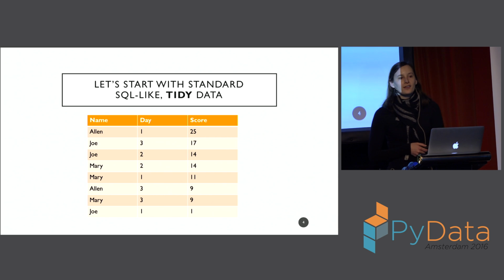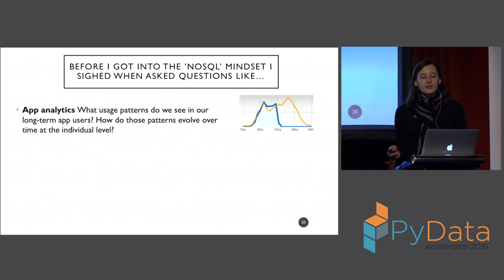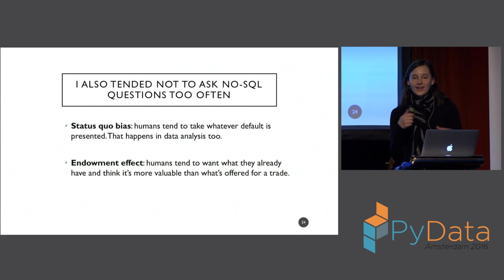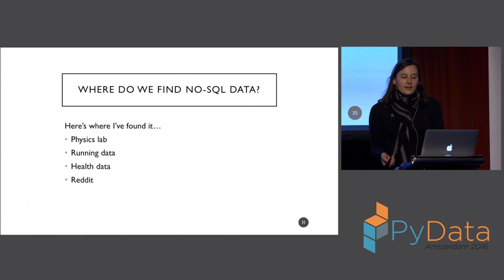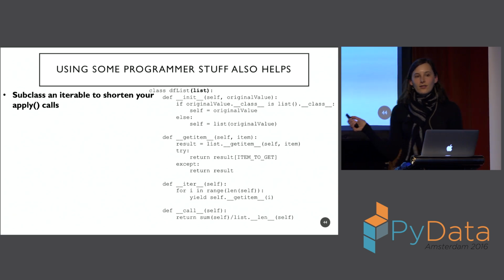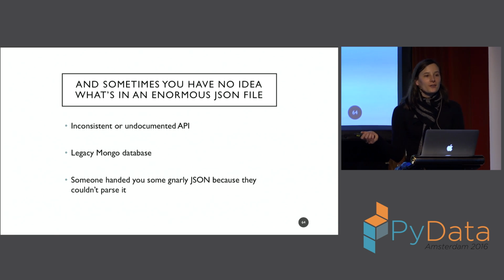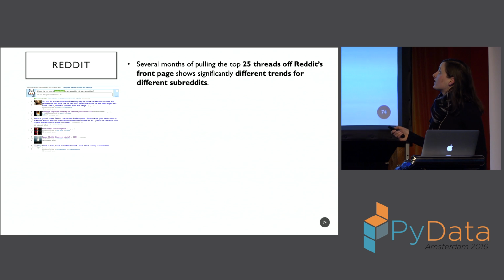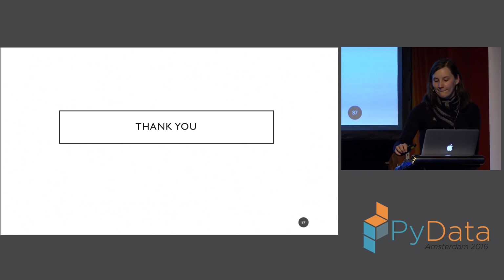Aileen Nielsen - NoSQL Python: making data frames work for you in a non-rectangular world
Anyone who's dealt with a CSV file that contains arrays or a JSON with nested fields knows the pain of shoehorning non-rectangular data into standard Python data tools, such as data frame. This presentation will show you Python best practices for managing such non-rectangular data and highlight new opportunities for using "NoSQL" Python for interesting and painless analyses of real world data.

NoSQL Python sounds suspiciously trendy. Is this a real thing?

Most commonly used data frameworks in Python rely on SQL-like thinking. They work great, but unfortunately they don't always match real world data. A server fails intermittently, and you find you're missing measurements in an unpredictable way. A patient drops in and out of a study . You ask survey respondents what their favorite color is but they give you five colors. Suddenly you don't know quite how many columns you need or what data types those columns should have.

These are just a few examples of real-world, non-rectangular data. Most of this real-world data makes its way into nested JSON, irregularly formatted JSON, unreliable API results, and slightly quirky CSV files.

The nitty-gritty: how do you 'do' NoSQL Python?

We'll cover best-practices for dealing with a variety of situations, starting with plain-vanilla JSON and branching off to defensive practices for dealing with highly-nested JSON, unreliably formatted API results (JSON or otherwise), and CSVs with array and other kinds of problematic fields.

We'll also talk about best practices for processing these in terms of speeding up analysis and storing data in an easy-to-access and easy-to-understand format. In this portion of the talk, we'll still focus on keeping to data frames, making the rectangular format work for our non-rectangular data.

Finally we'll take a look at roll-your-own NoSQL Python, unabashedly NoSQL frameworks, and what you should look for as you architect your own data decisions. We'll conclude with general rules of thumb for knowing the best way to proceed before you go too far down the wrong road.

Now you've got it, what to do with it?

The most interesting data and data-driven decision-making is coming out of non-rectangular data sources. What people do, how and when they do it, and what our computers do in response all comes down to non-rectangular, NoSQL data and NoSQL data-driven decision making. I'll highlight some well-known and lesser-known examples of NoSQL data results and the growing need for more work of this kind.

00:00 Welcome!
00:10 Help us add time stamps or captions to this video! See the description for details.